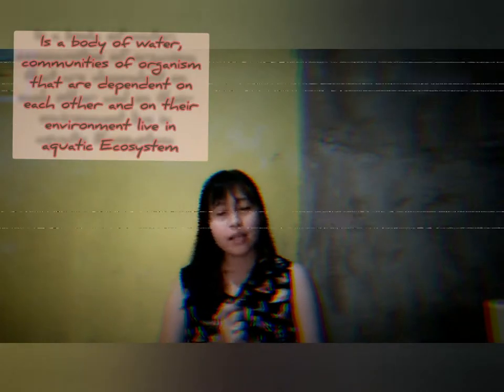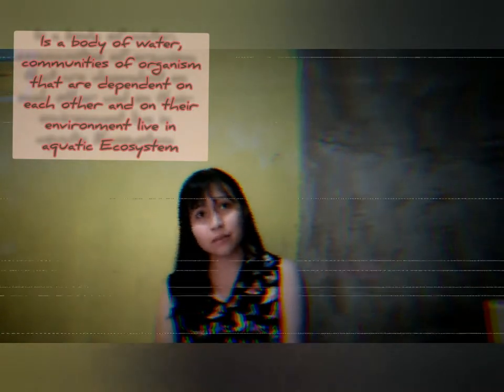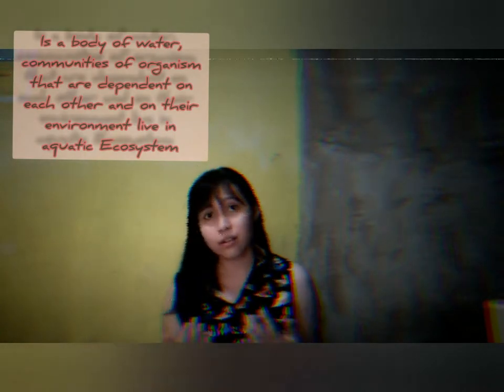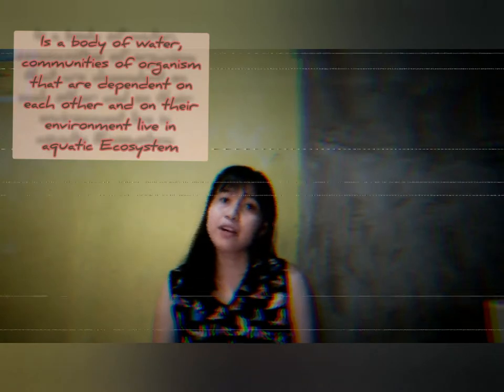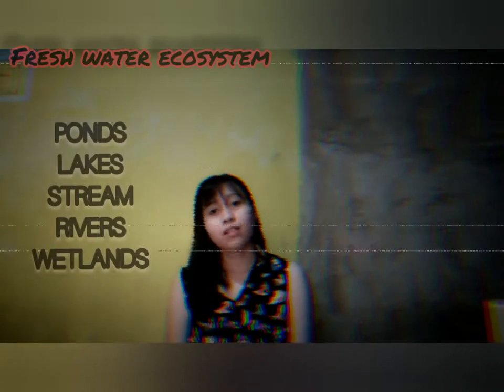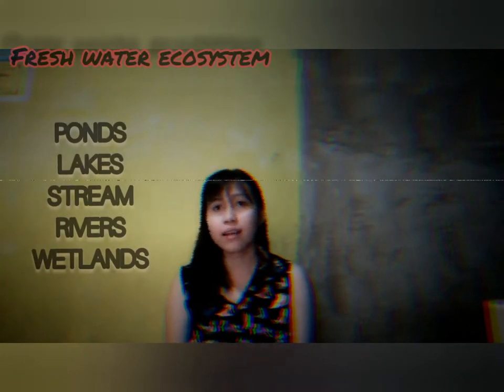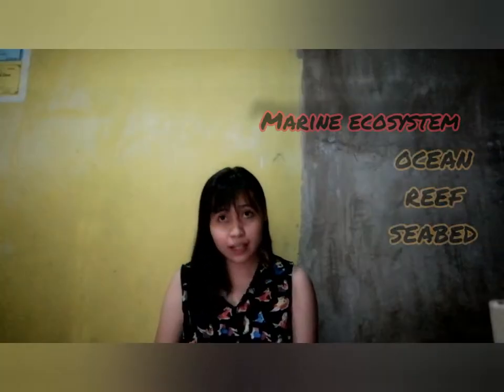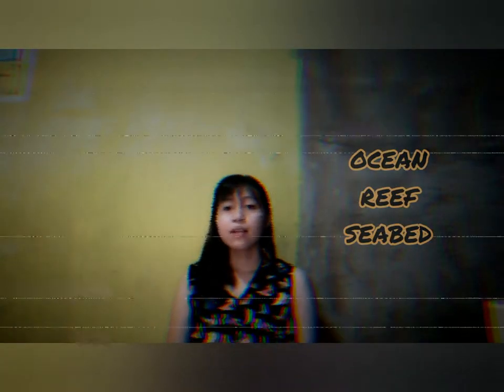AQUA VLOG BSED 2B (Science) CENTRAL BICOL STATE UNIVERSITY OF AGRICULTURE